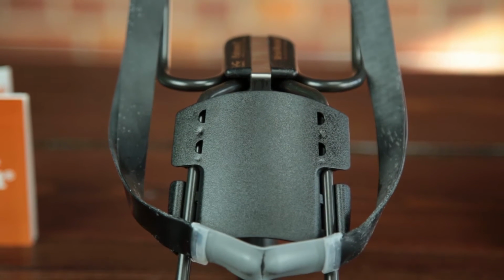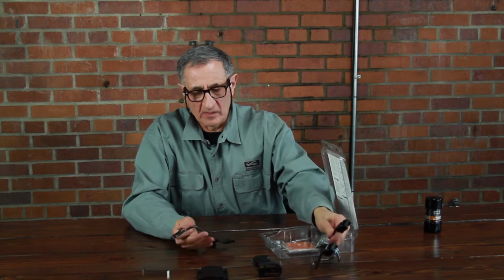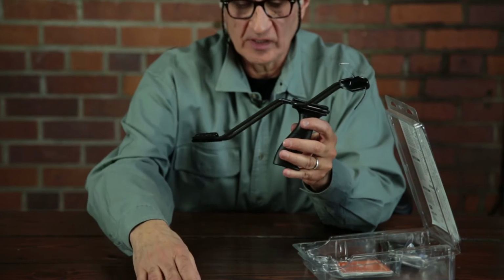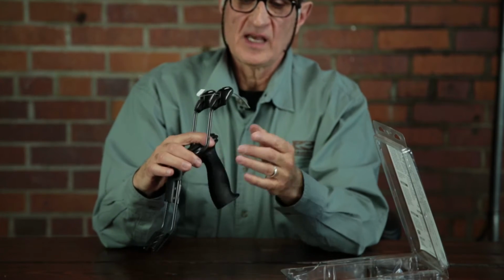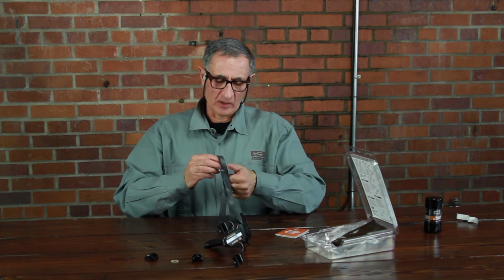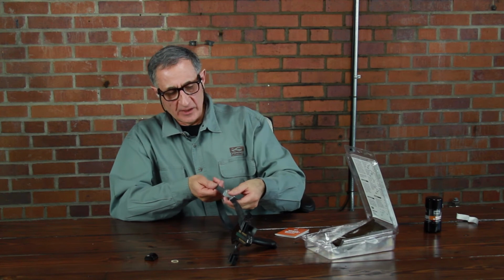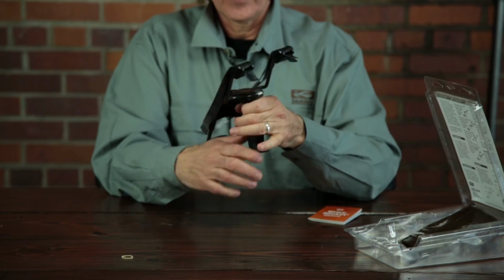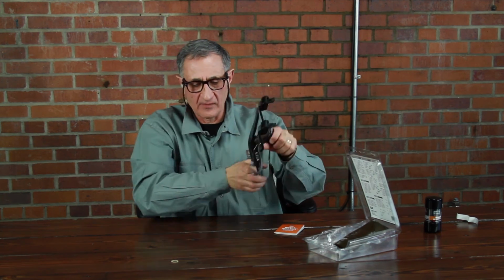Saunders - Falcon 2 unboxing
Chuck Saunders does a walk through of the un-boxing of a Falcon 2